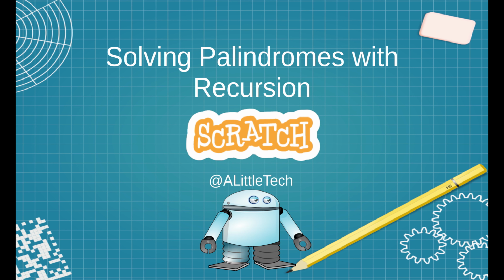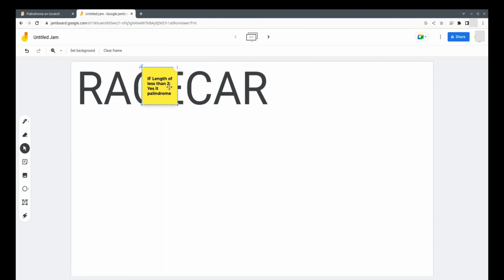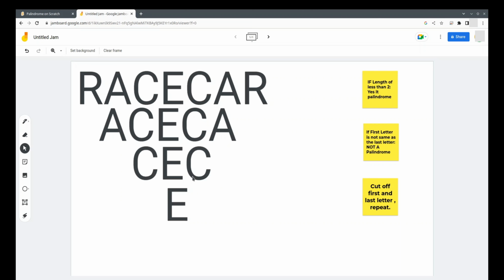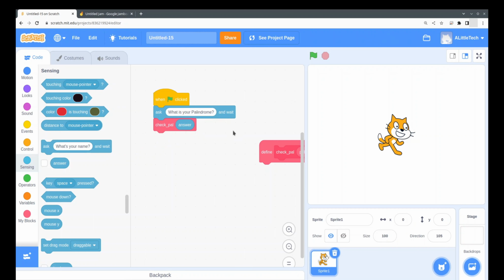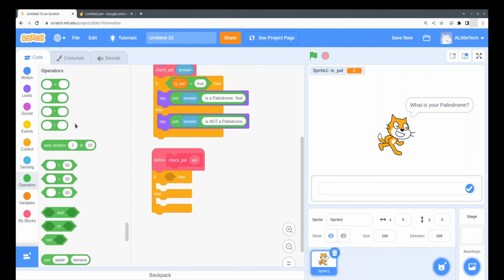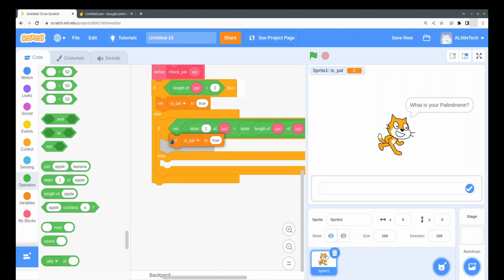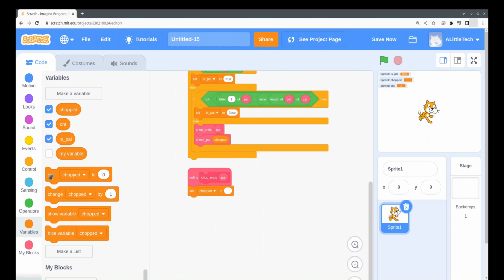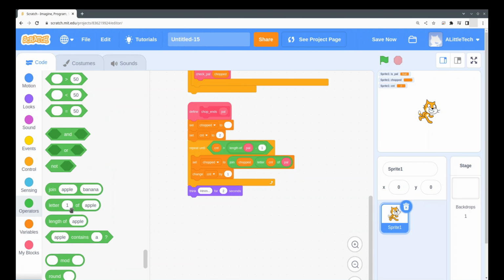Learn to Solve Palindromes with Recursion - Discover the Power of Scratch Programming!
Here is a Scratch programming tutorial for a Palindrome solver.
Learn Scratch by creating a program to solve for palindromes using recursion.

00:00 Introducing Palindromes and Recursion
01:45 Recursive Solution to Palindrome
06:00 Main Function
08:50 Check Palindrome Function

a word, phrase, or sequence that reads the same backward as forward.
For example, kayak, mom, racecar.

A recursive function solves a particular problem by calling a copy of itself and solving smaller subproblems of the original problems.